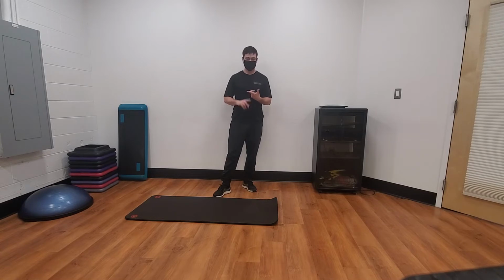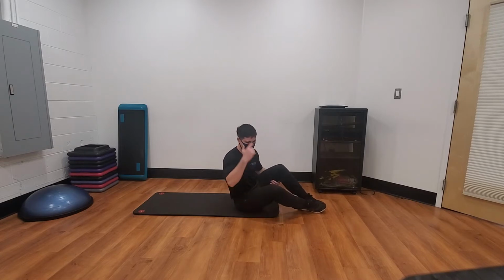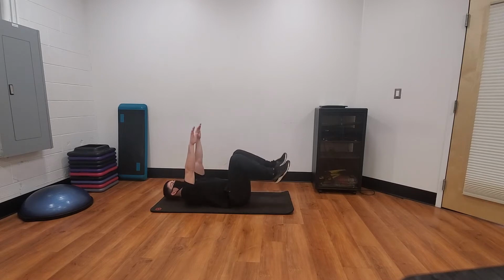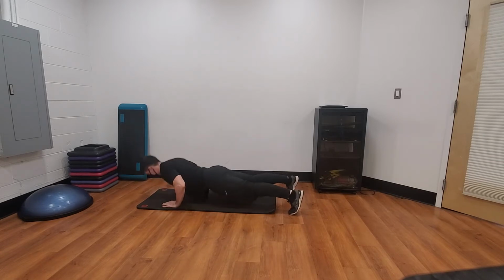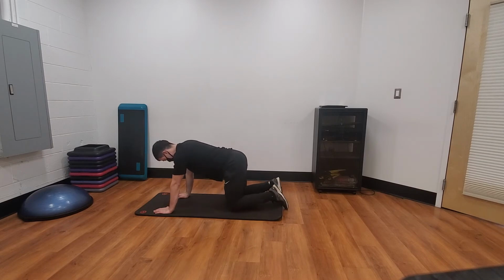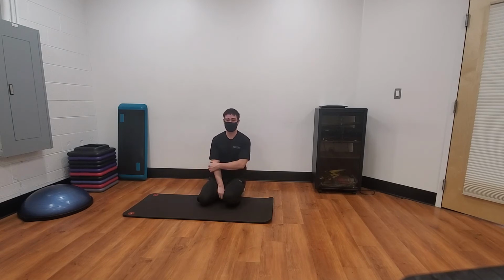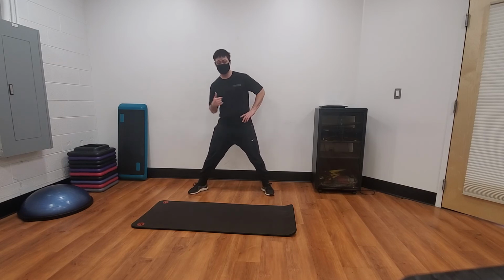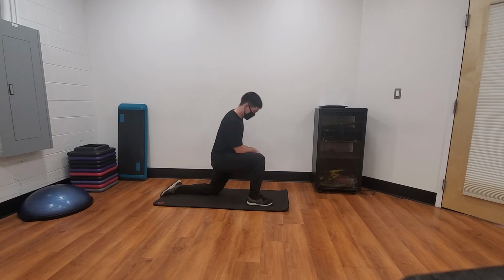TMYL Winter Program # 7